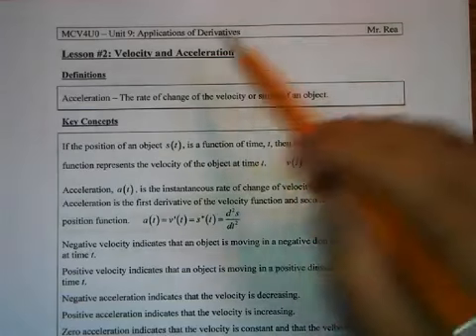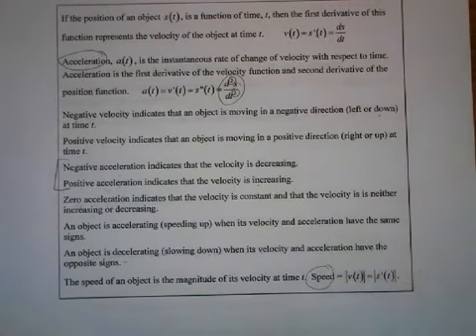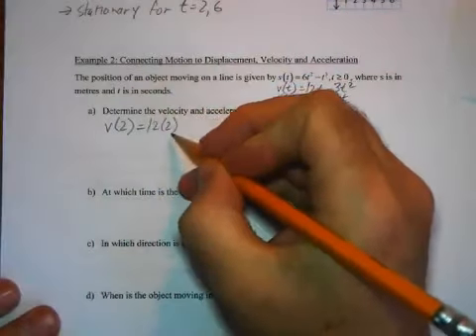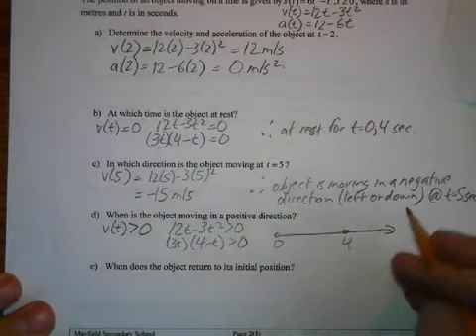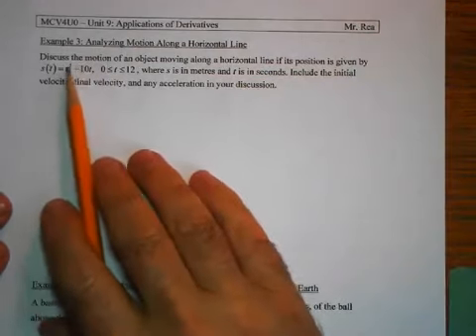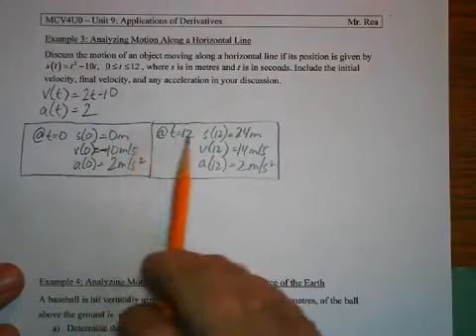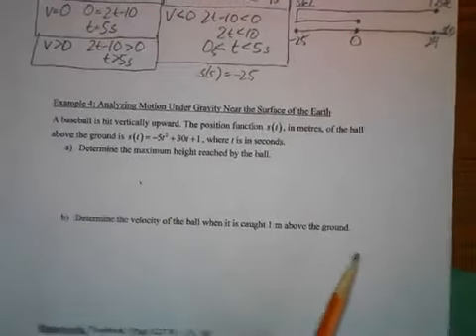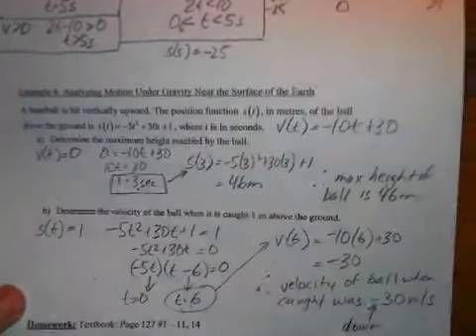Grade 12 Calculus - The Second Derivative, Velocity and Acceleration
Learn about the second derivative, its relation to velocity and acceleration.